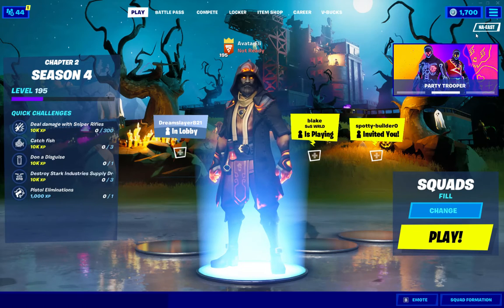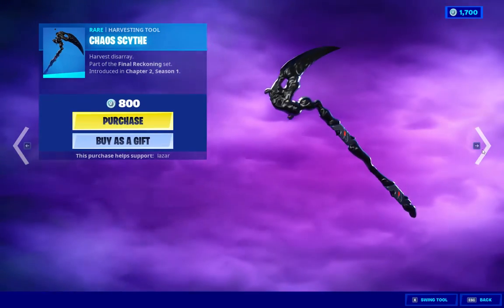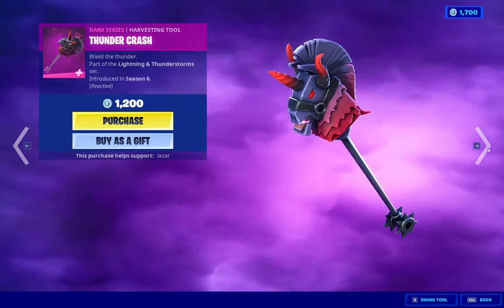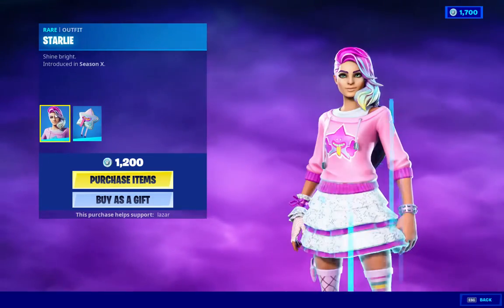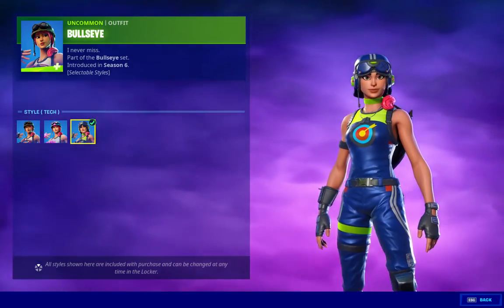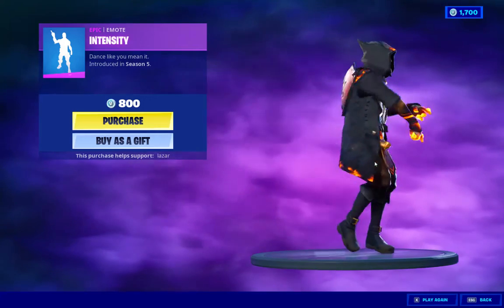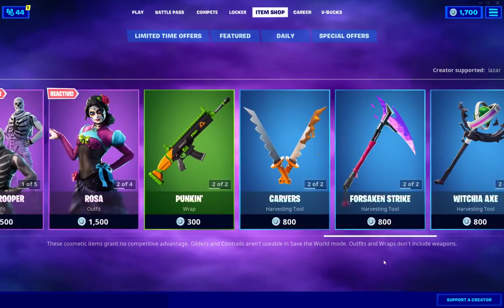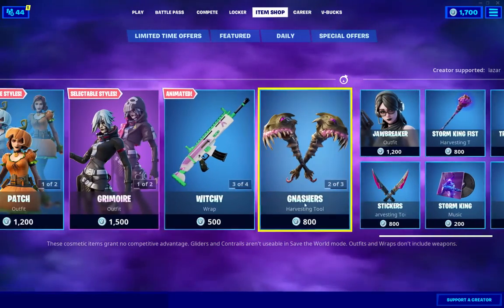Fortnite item shop Review October 31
Welcome guys to the fortnite item shop Review.